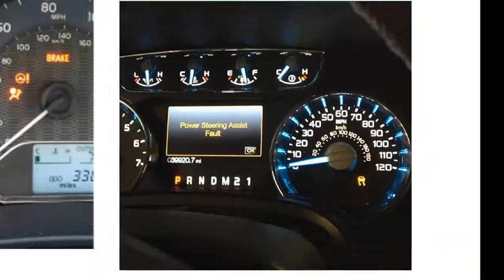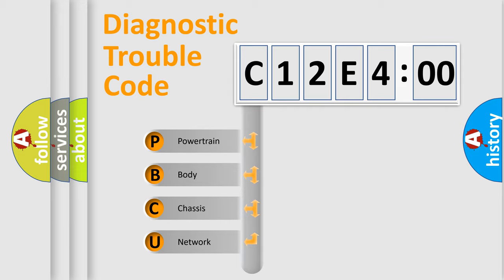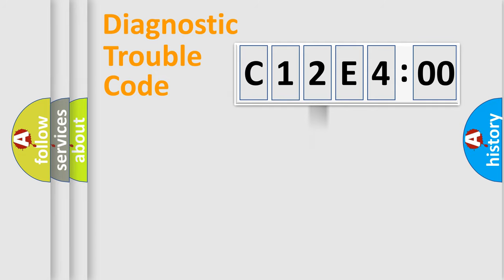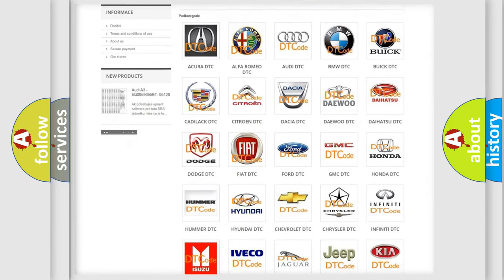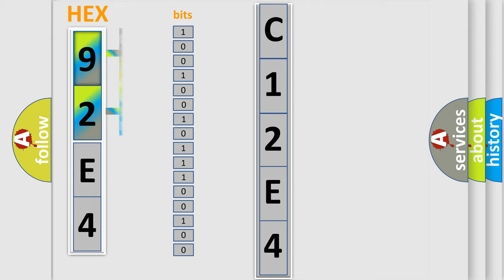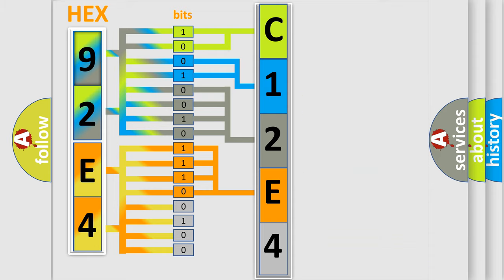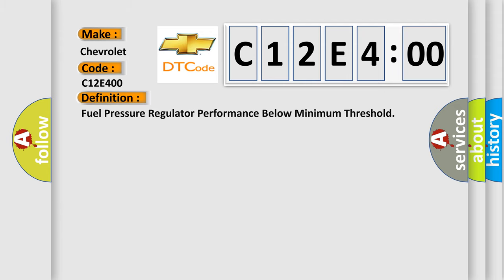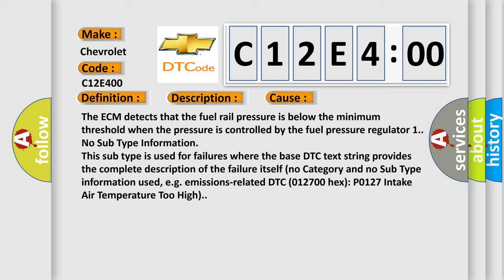DTC Chevrolet C12E4-00 Short Explanation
Contents:
0:21 Basic DTC analysis according to OBD2 protocol standard.
1:48 Insight into programming
2:58 A diagnostically understandable description of the Diagnostic Trouble Code
3:05 Basic error definition

Make:
Chevrolet
Code:
C12E4 00
Definition:
Fuel Pressure Regulator Performance Below Minimum Threshold
Description:
The engine is running.The DTCs runs continuously once the above conditions are met.
Cause:
The ECM detects that the fuel rail pressure is below the minimum threshold when the pressure is controlled by the fuel pressure regulator 1.